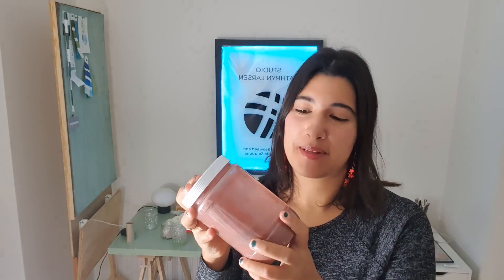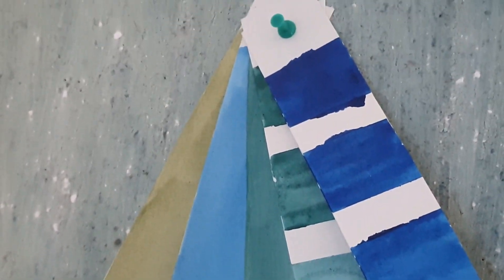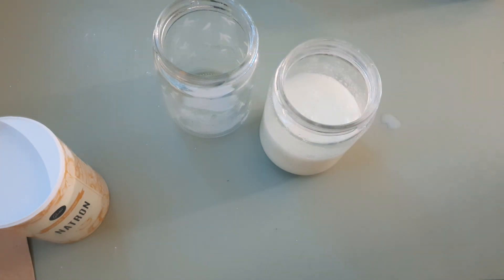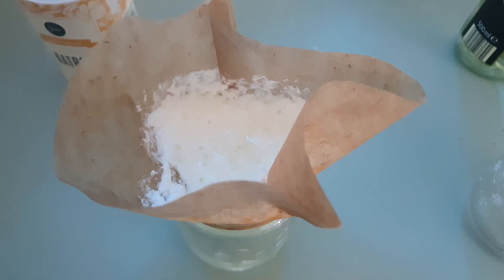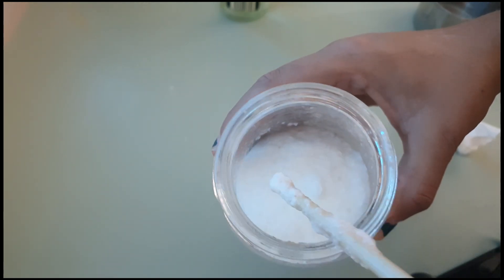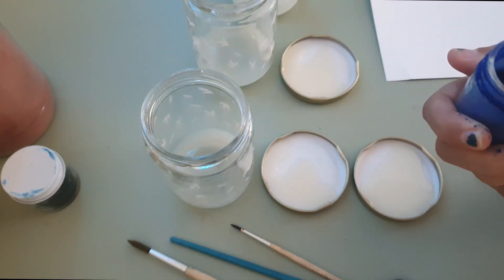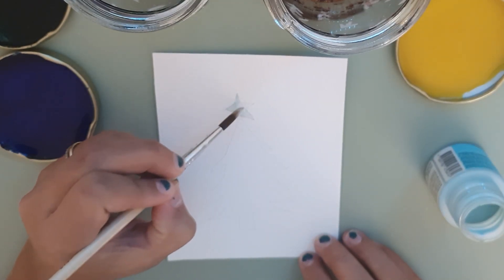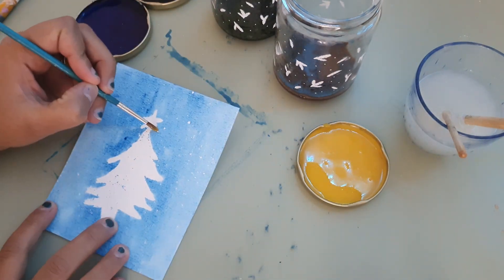Biodesign at Home : Making Algae Milk Paint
Ratio:
1/2 cup milk
1/4 cup vinegar
2 tsp baking soda
pigment of choice! doesn't have to be algae.

Traditionally you would use a borax in this recipe and heat the mix to speed up the reaction but I chose to use a more kid-friendly recipe in case anyone wants to do it with the family.